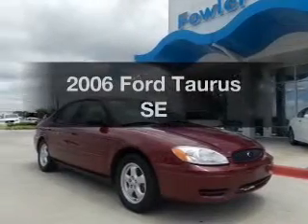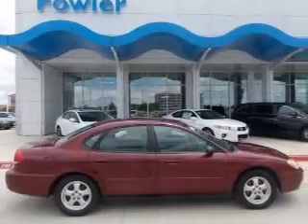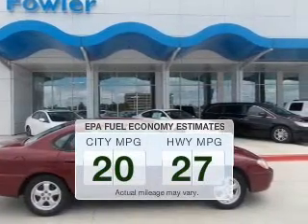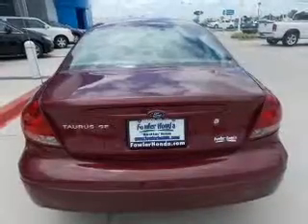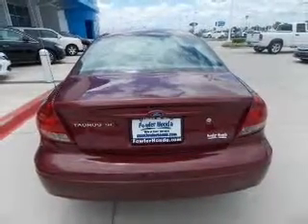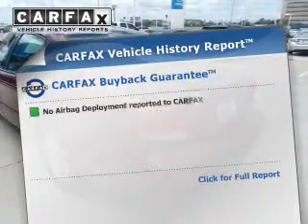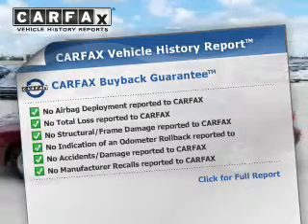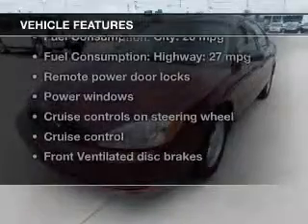2006 Ford Taurus - Norman OK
Year: 2006
Make: Ford
Model: Taurus
Trim: SE
Engine: 3.0 liter 6 cylinder 12 valve
Transmission: 4-Speed Automatic
Color: Red
Mileage: 58279
Address:
955 Interstate Dr.